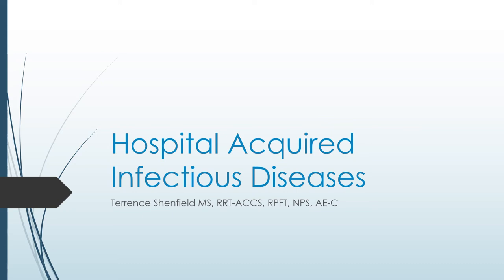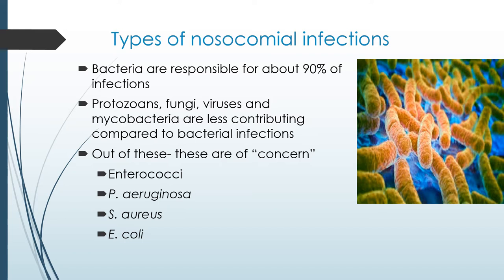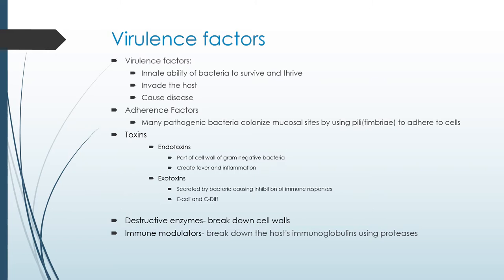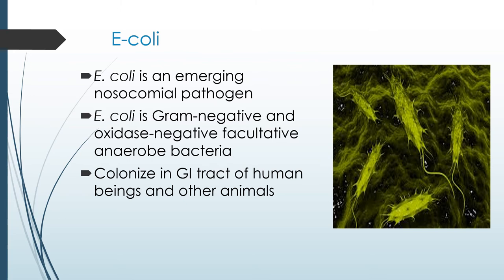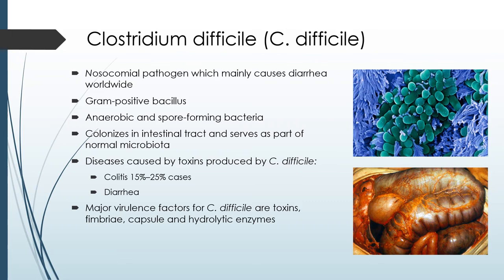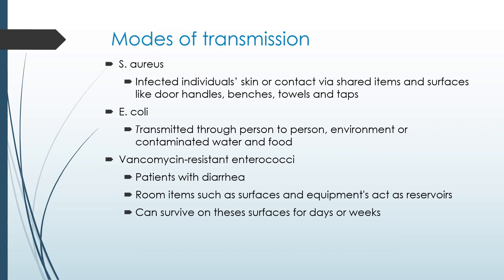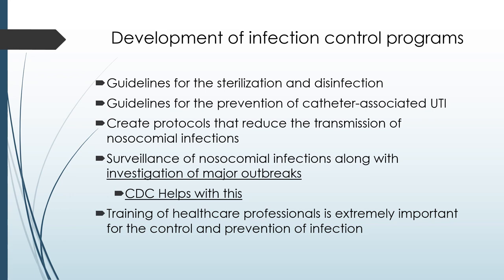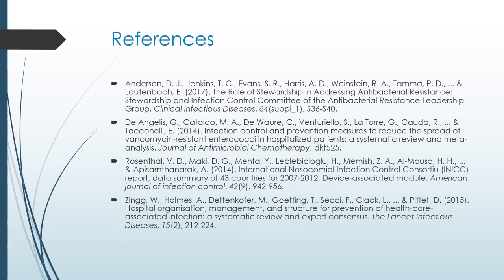Shenfield_Hospital Aquired Infectious Diseases